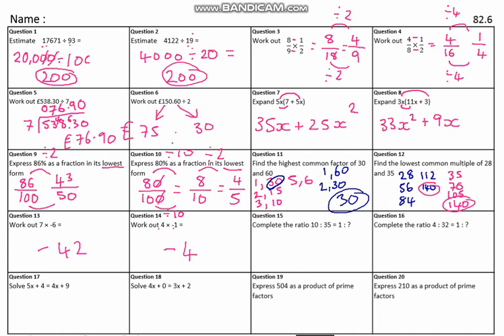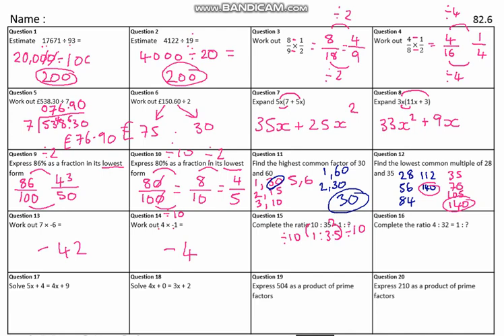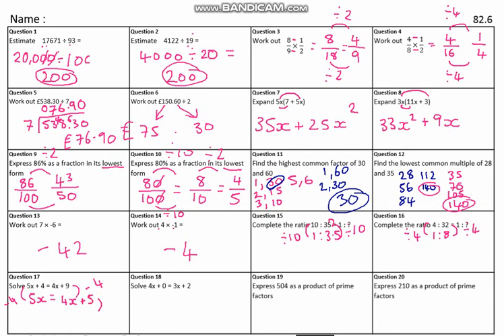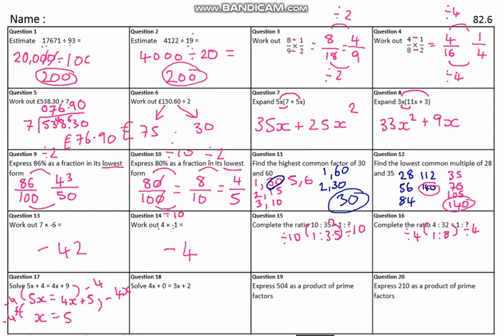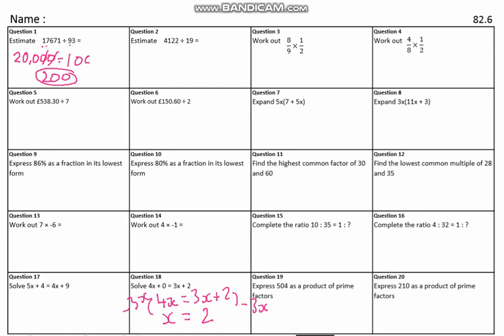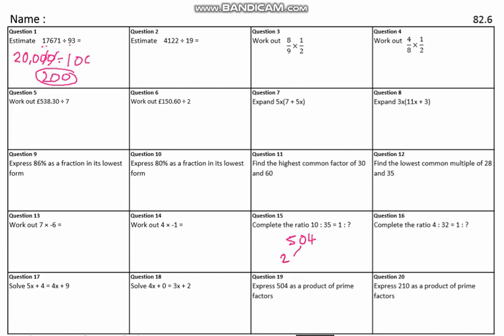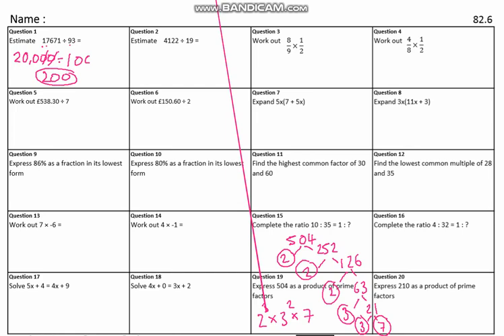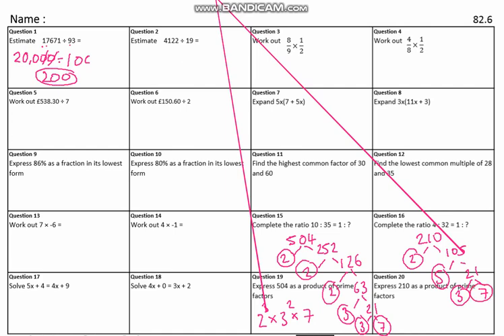Year 9 Week Thirteen Solutions Part Two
Please watch this video, after Part One, and when you have MARKED your answers, upload your sheet to SMHW.